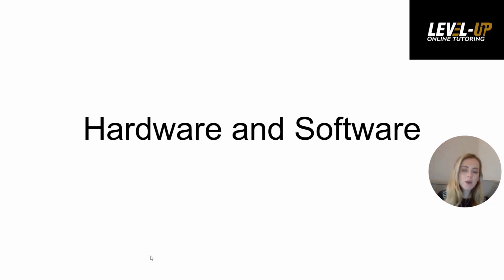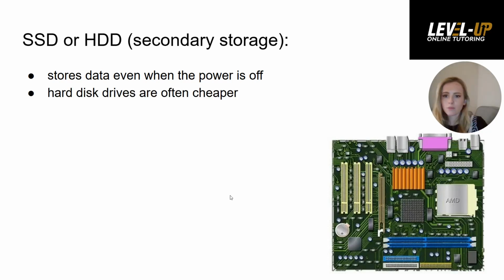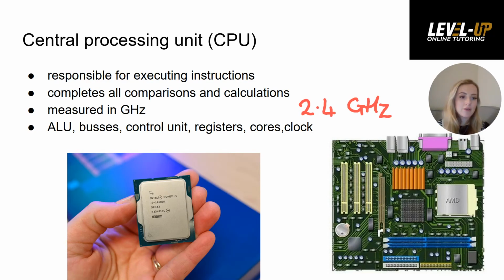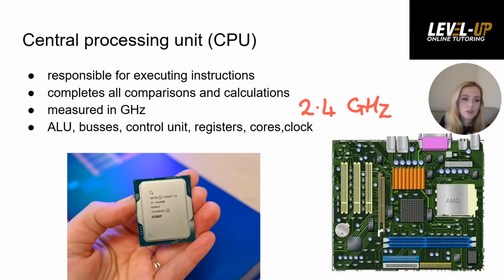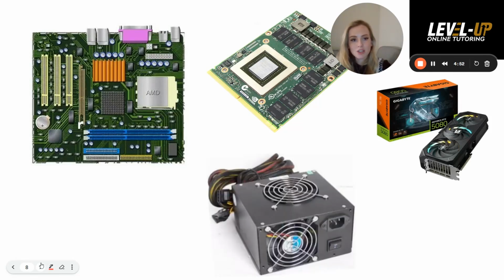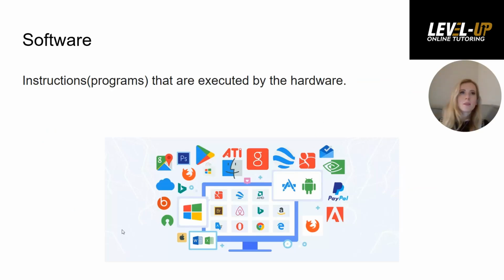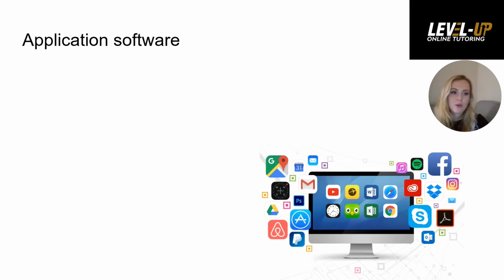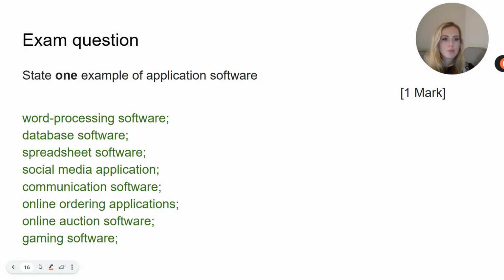Hardware and Software Application and System